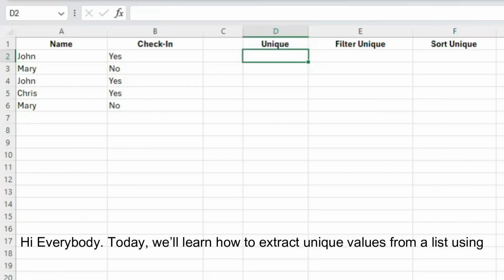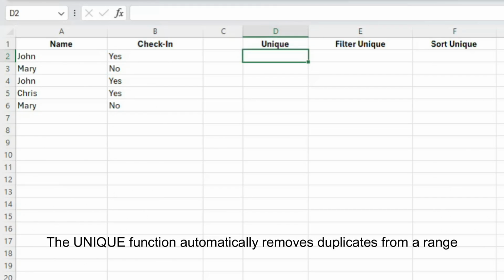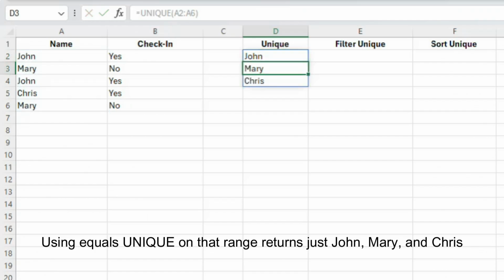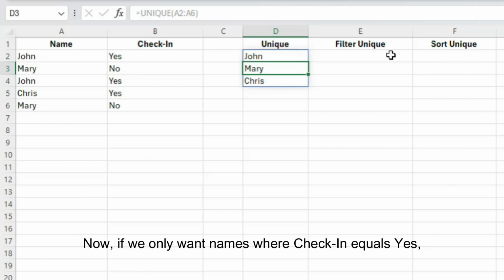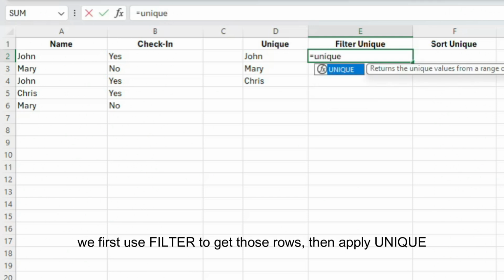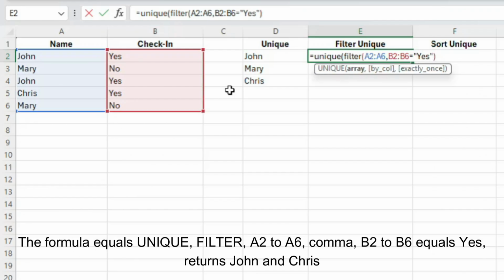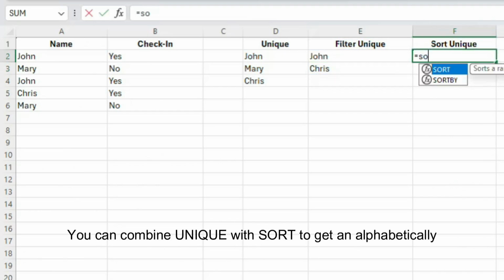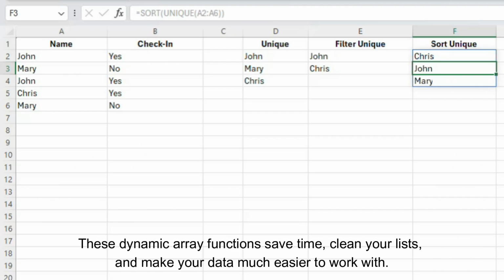Organize Data Using Unique, Sort, Filter | Excel Made Simple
Tidy up your data fast! In this 1-minute Excel tutorial, you’ll learn how to:
Extract unique values with UNIQUE
Sort data quickly with SORT
Filter results dynamically with FILTER